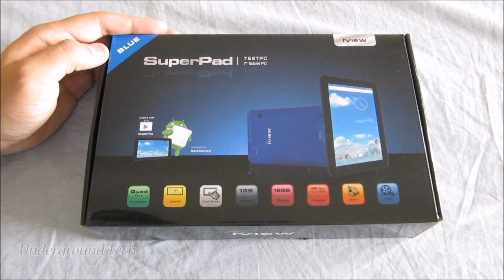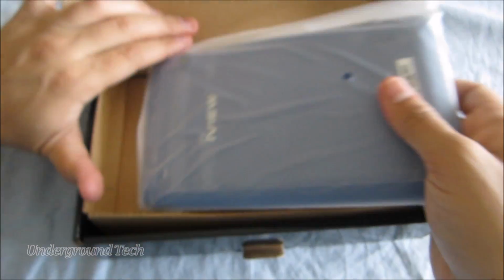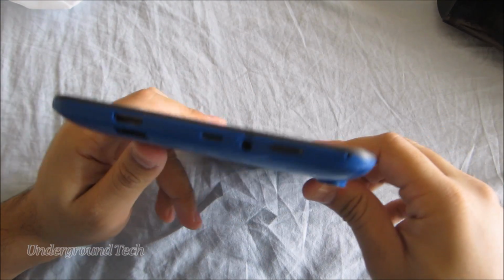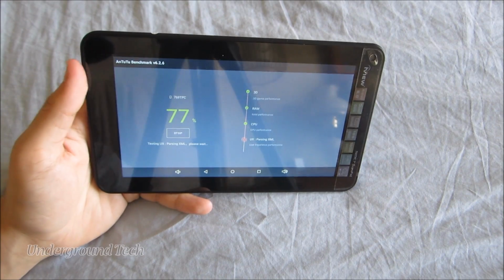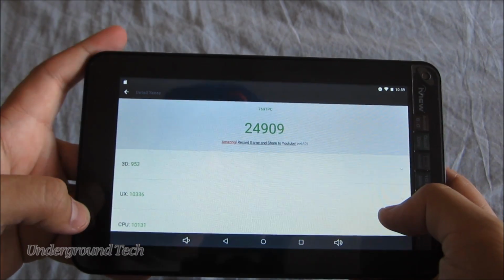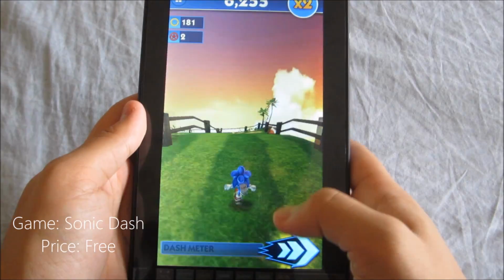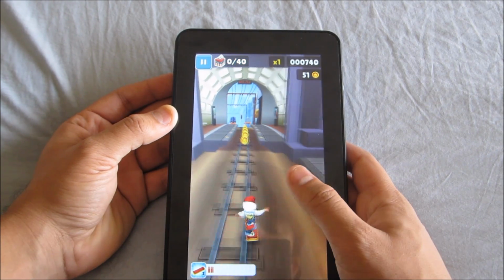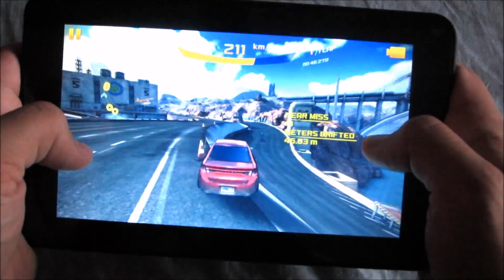iView Superpad 7" Tablet Unboxing & Overview!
To Purchase: Amazon

Above is a promotional link that can be used to purchase the item and helps the channel out financially! this is my unboxing and Overview called the iView SupraPad with WiFi 7" Touchscreen Tablet PC Featuring Android 6.0 (Marshmallow) Operating System and it costs under $40 at the time of this video.
The Model number is SuperPad 769TPC

Background Song(Creative Commons): Stryv - Storm